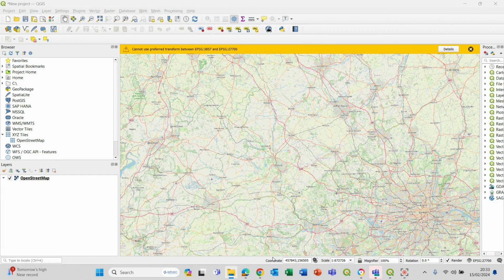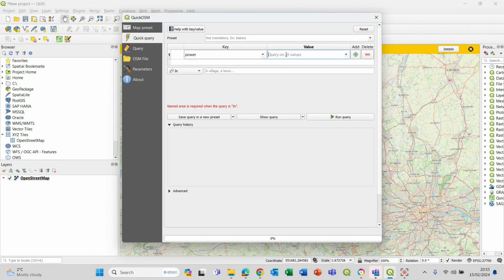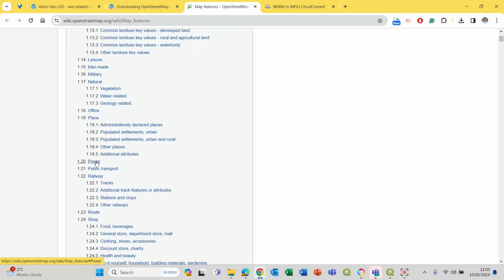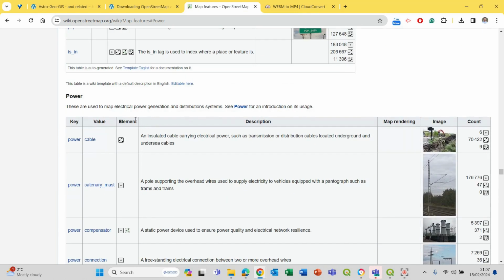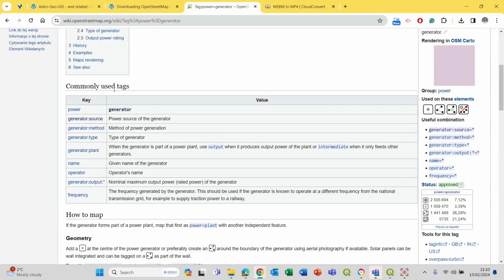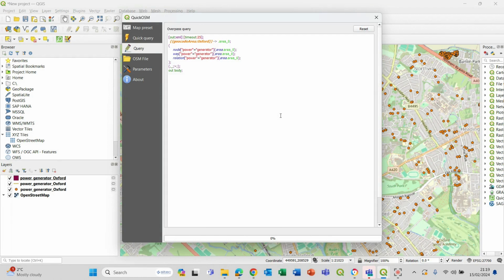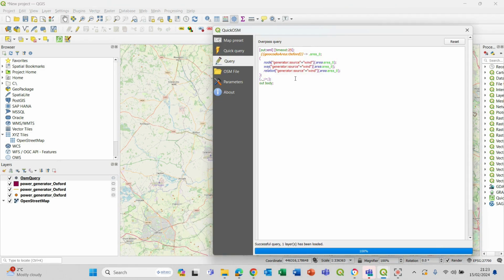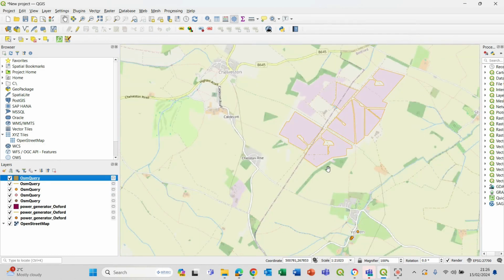Quick OSM effective data collection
The tutorial explains to you how to collect the OpenStreetMap data effectively and quickly by using the Quick OSM plugin. This is not the usual way of doing it. We are entering the programming-wise section, although no coding knowledge is required.